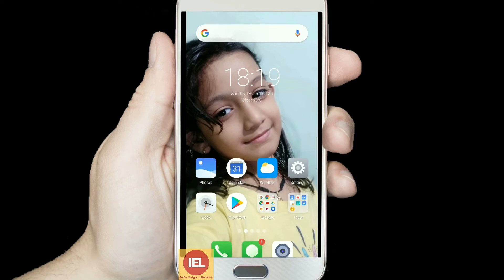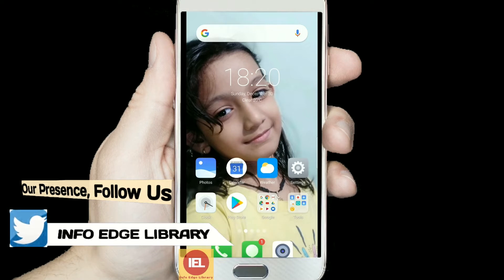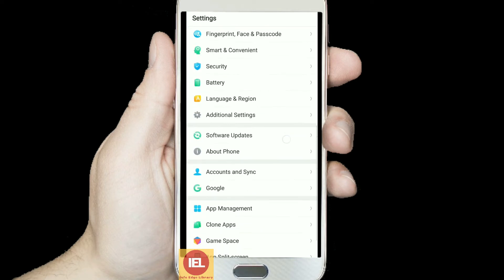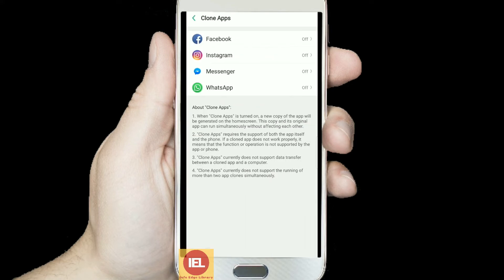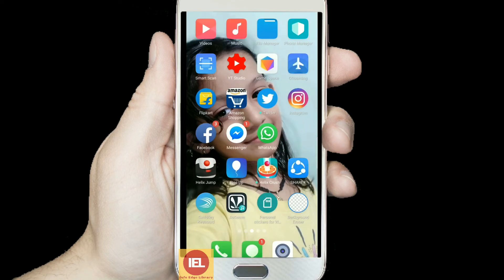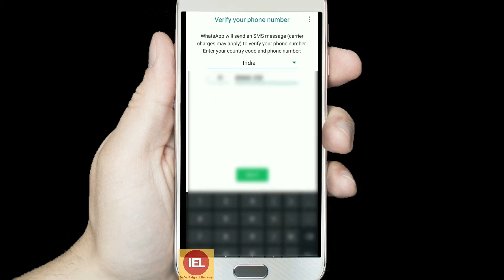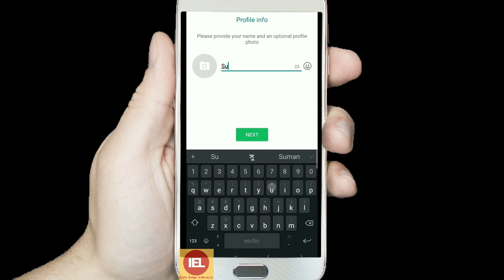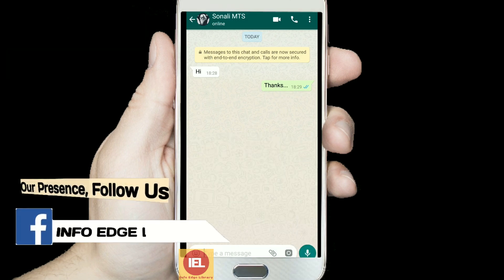Install 2 WhatsApp on same Phone WITHOUT 3rd Party App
In this Video , I will show you how to install 2  whatsapp on same android phone without root , without third party app and using both at the same time .

Realme 2 Pro Full Honest Review with Video Samples Picture Samples and unboxing | TechnoholicPro : -